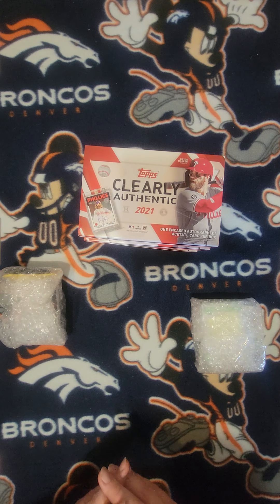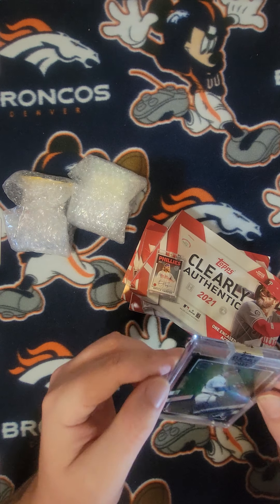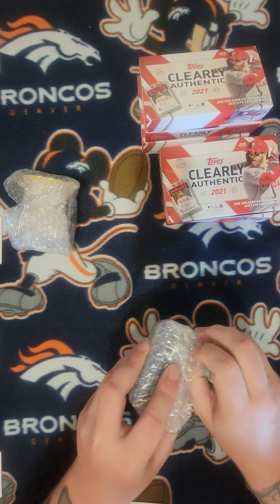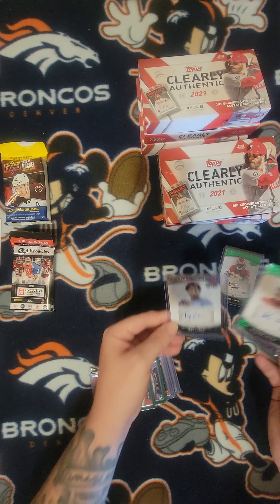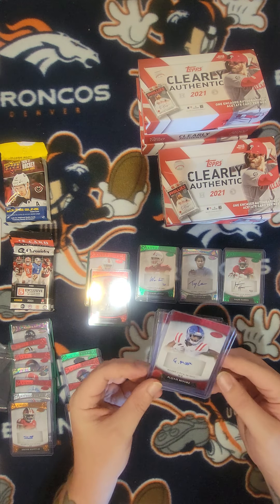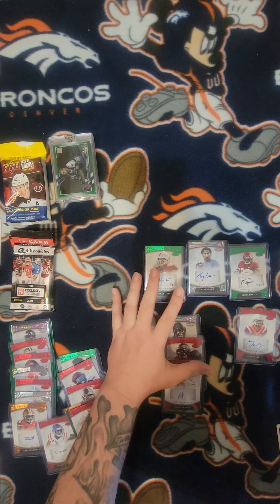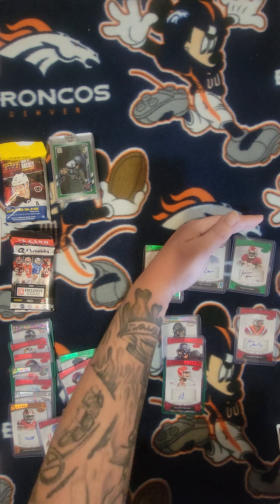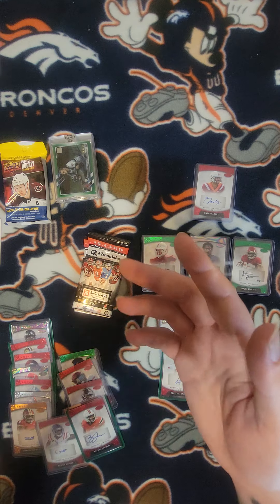Grandpa's Garage Topps 2021 Clearly Authentic & 2021 Sage Aspire Hobby Box Opening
Ep-1 Grandpa's Garage Topps 2021 Clearly Authentic & 2021 Sage Aspire Hobby Box Opening.

Beat the pack and going over if it's worth the investment.